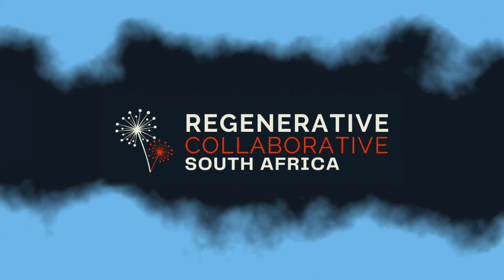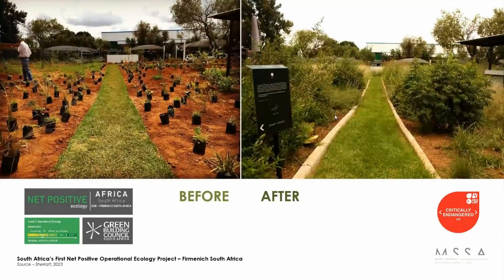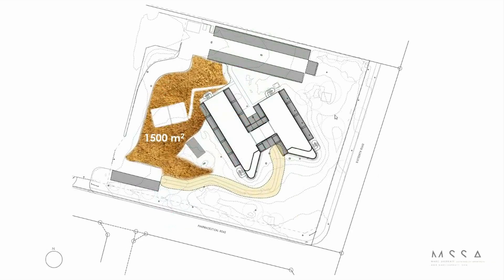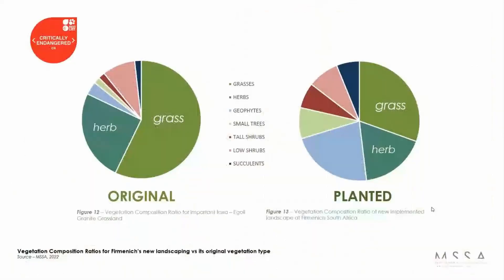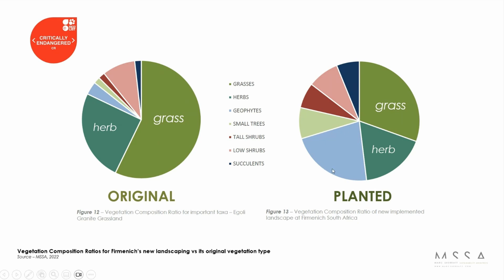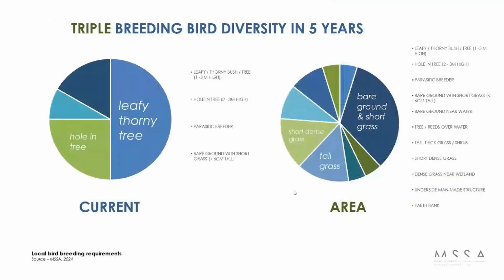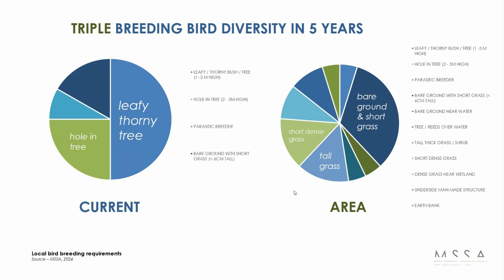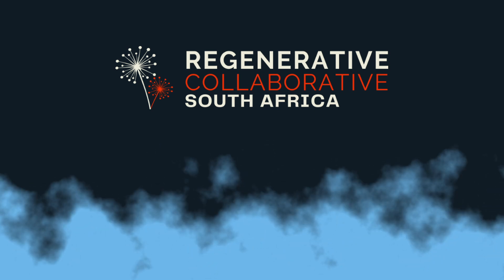RCSA - Regenerative Landscapes Webinar - Marc Sherratt - Firmenich Net Positive Ecology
Short Summary of Webinar
Discover how to transform corporate landscapes into eco-friendly spaces and dive into permaculture practices for sustainable landscaping

SPEAKERS
Marc Sherratt